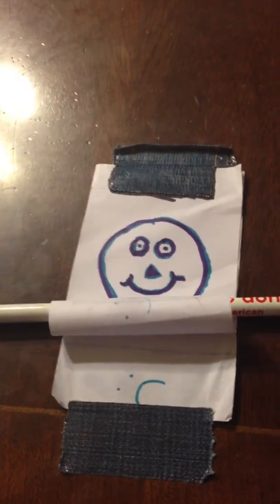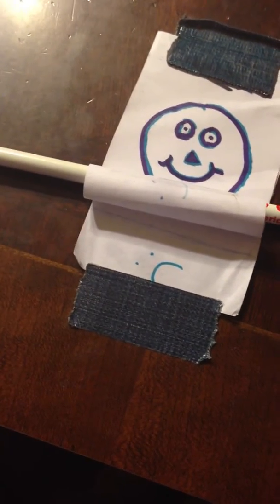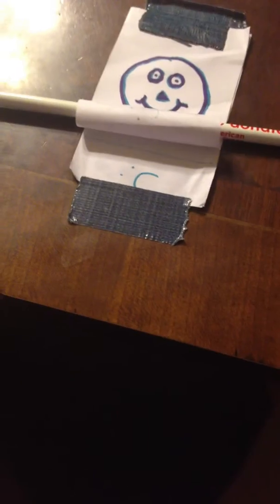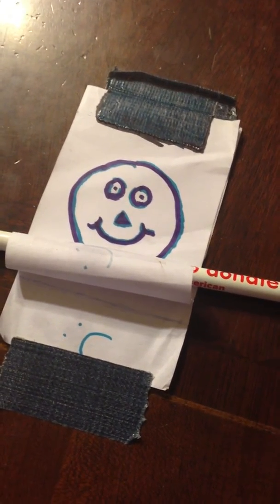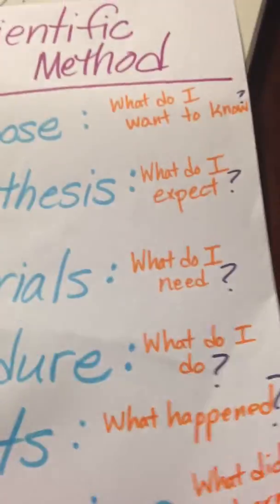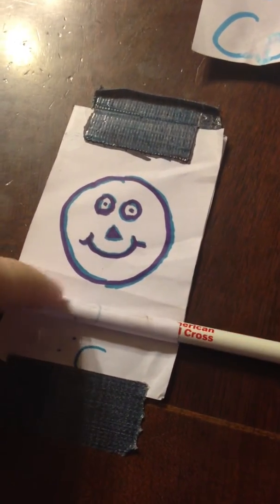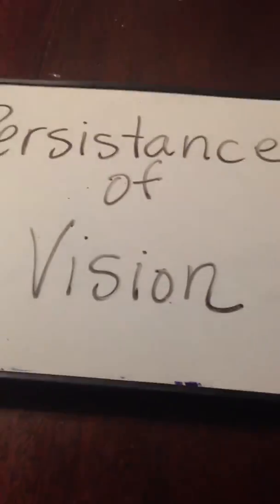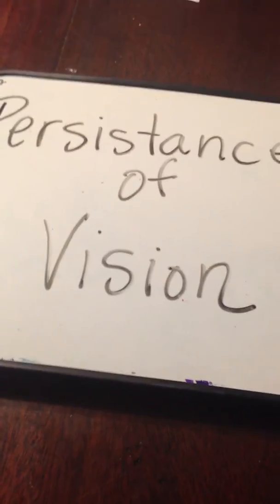Maplewood Science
Sample Science Lesson Maplewood Cycle 3